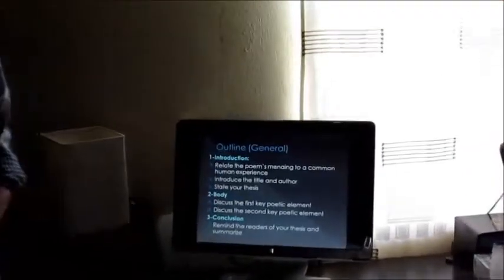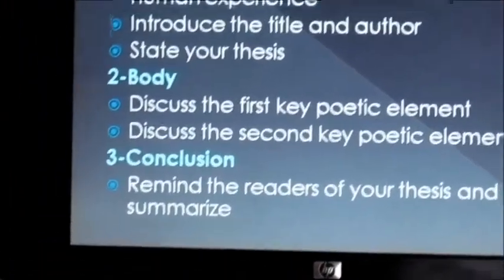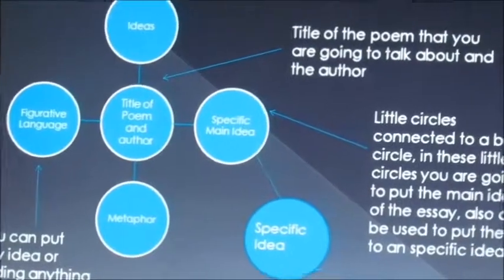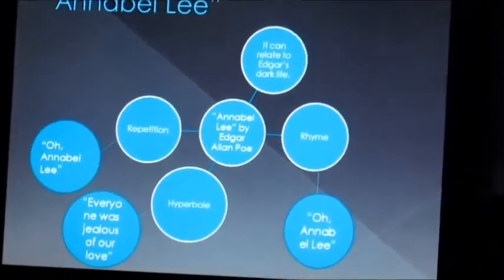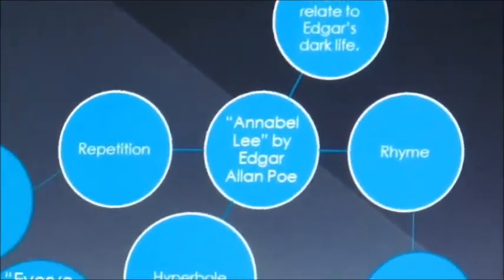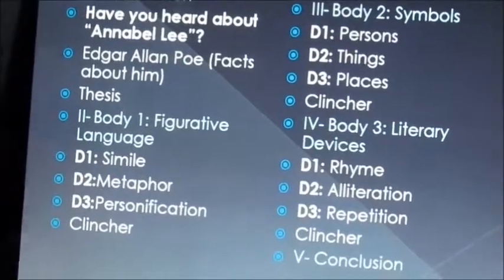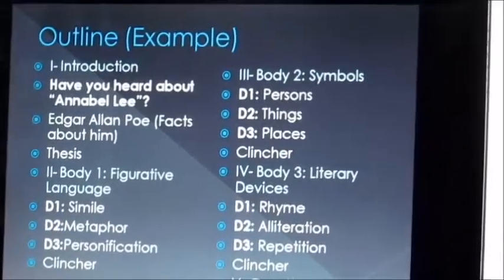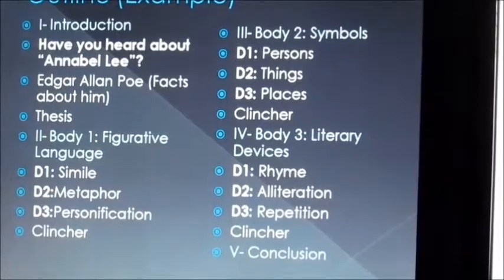Analyzing a Poem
Mauricio & Andy's Team